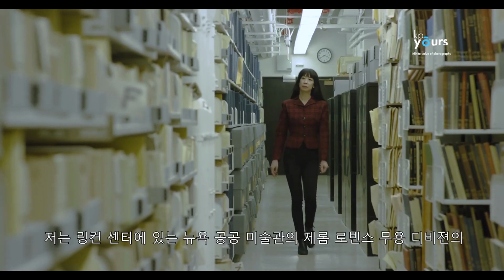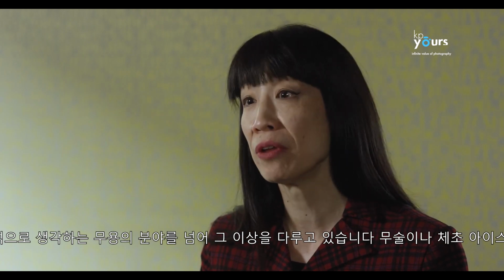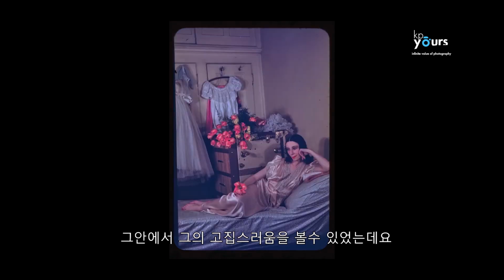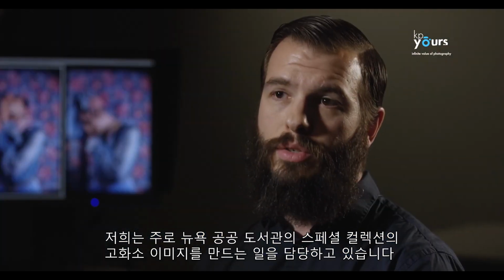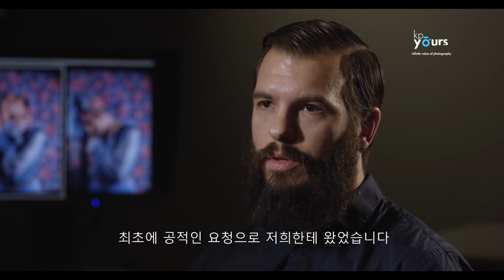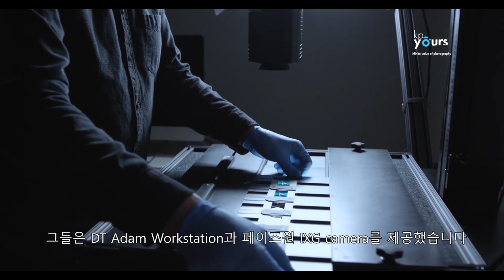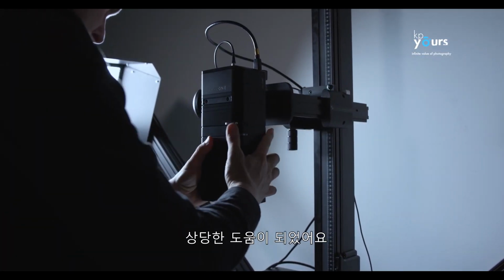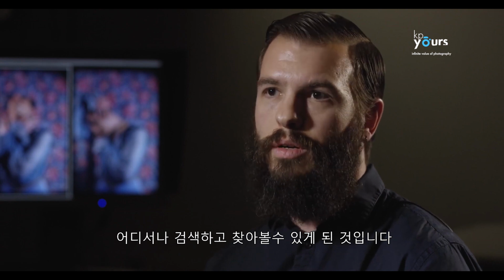[케이피유어스] 뉴욕공공도서관의 칼 밴 벡텐 슬라이드 컬렉션의 디지털작업 / 페이즈원 IQ4 150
뉴욕공공도서관의 칼 밴 벡텐 슬라이드 컬렉션의 디지털작업에 대해서
페이즈원 IXG Camera를 이용한 800개 이상의 슬라이드를 디지털화하게 한 과정을 살펴봅시다.